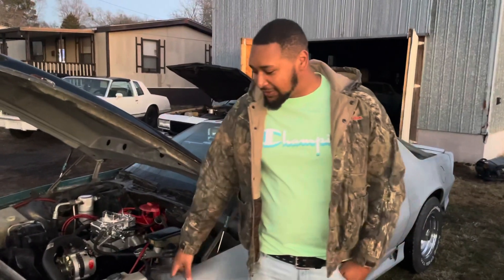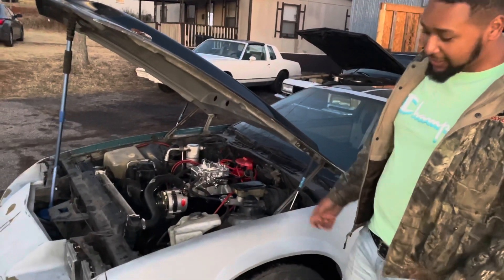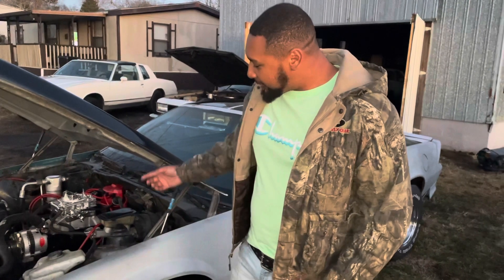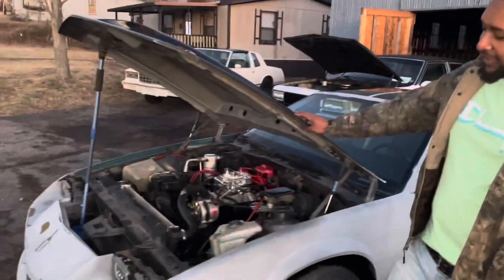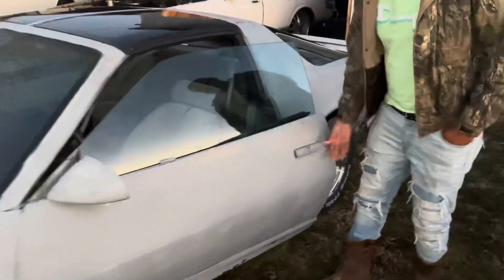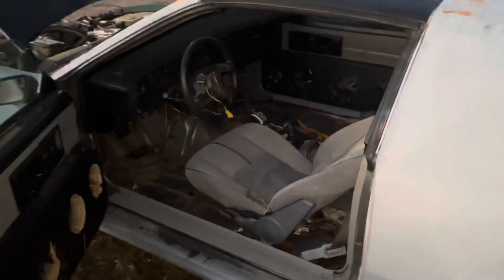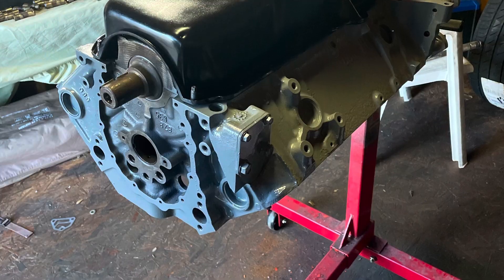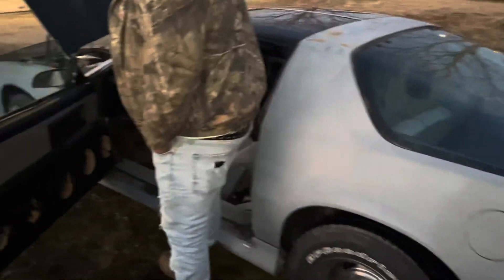🚧Project Series🚧 1991 Camaro RS!!